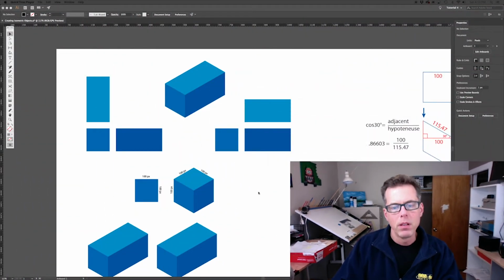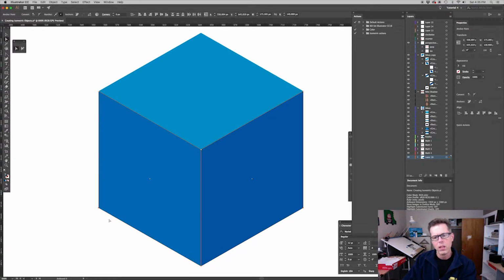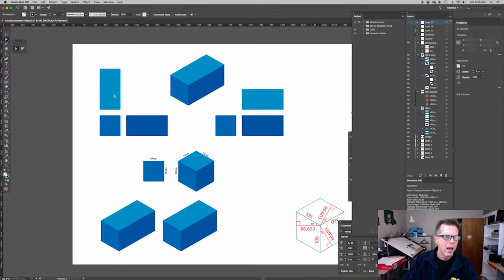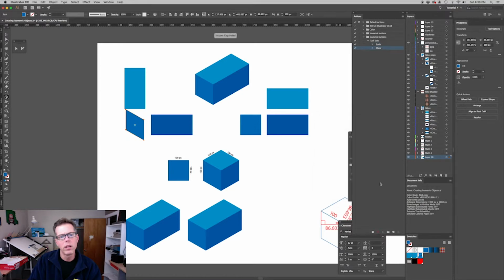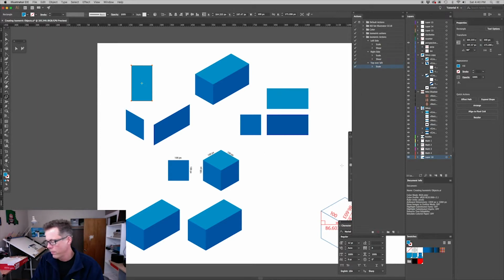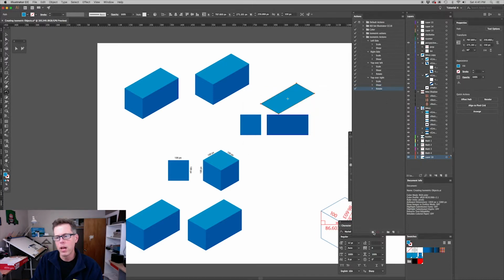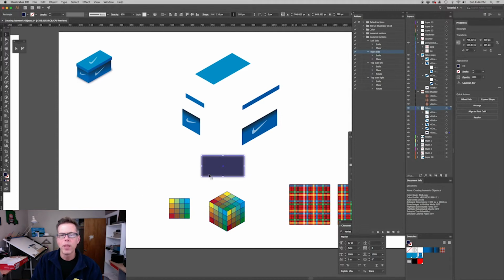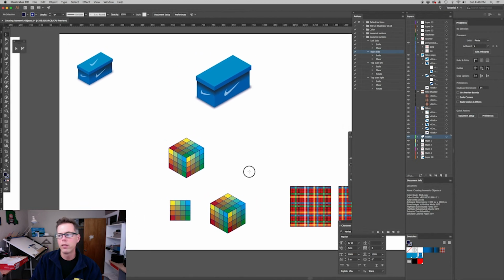Illustrator Geek Tutorial 4: Isometric Objects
In this tutorial video I talk about isometric objects: what they are, how to make a simple rectangular box, and how to record a set of actions to create more isometric shapes more easily.

00:00 Introduction
00:37 What are Isometric Objects?
02:22 A note on Isometric vs. Perspective drawing
4:10 Creating a simple rectangular box shape and recording actions
9:55 Saving the actions set
10:24 Testing the actions by creating a few more shapes
12:47 What's coming next
13:10 Wrap up and conclusion

See more of my images at Instagram (illustratorgeek)

(Sorry for the poor sound quality. I'm trying take steps to improve my studio...but I'm striving to make these videos better, and learning a lot in the process. I appreciate your patience.)